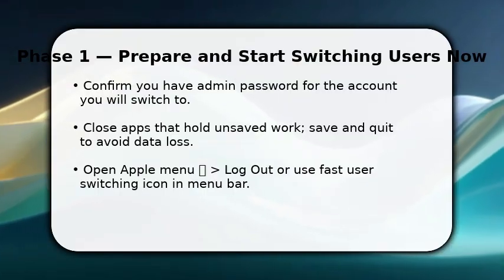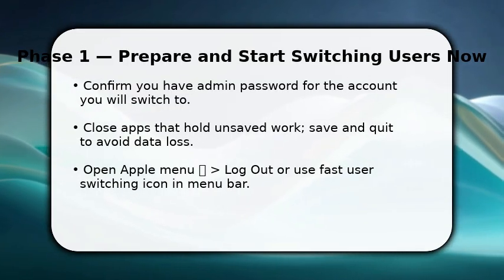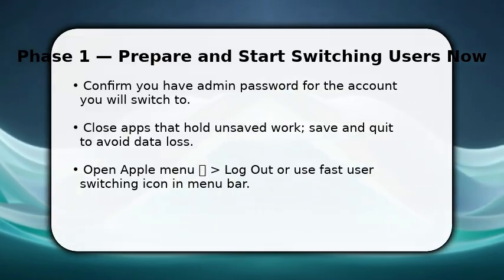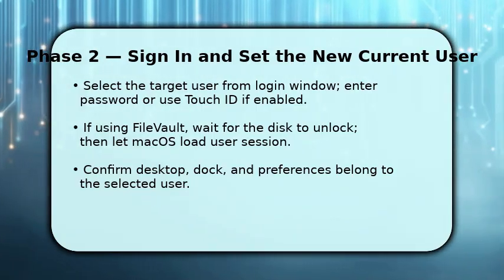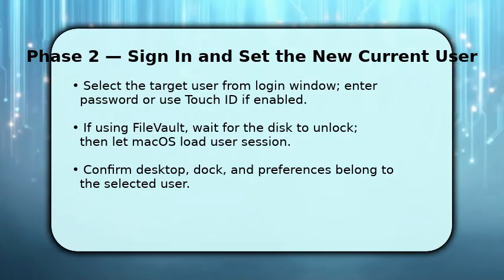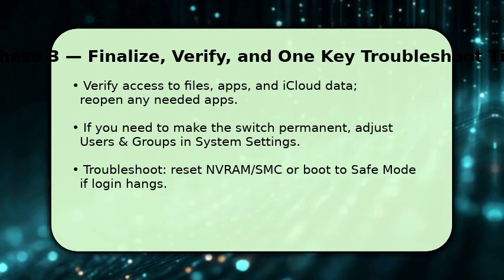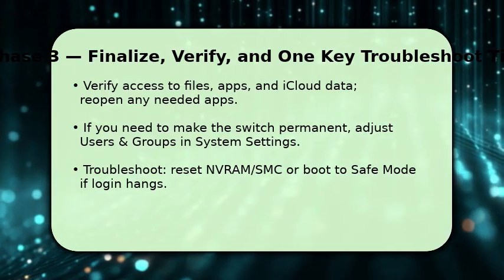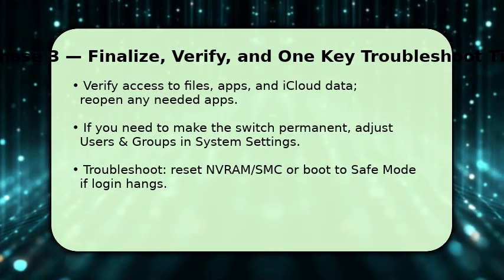How to Change Current User on Macbook Pro (only Way)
How to Change Current User on Macbook Pro (only Way) | 🔒 Surfshark VPN Deal — Stay private and secure. $1.99/mo + 3 Months Free ▸

Learn the only way to change your current user on a MacBook Pro. This step-by-step guide covers essential troubleshooting for when you need to switch accounts, ensuring data security and device functionality.

change user account, MacBook Pro login, switch users macOS, user management Apple devices, reset password Mac